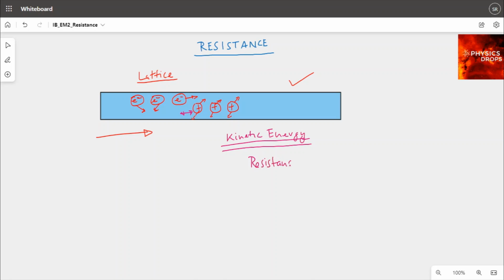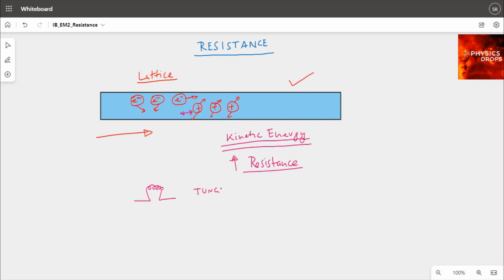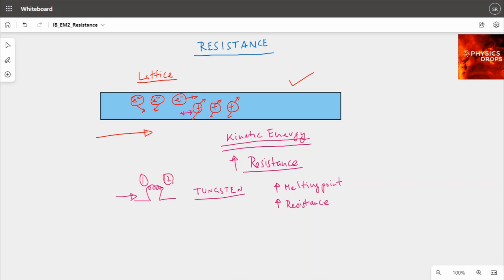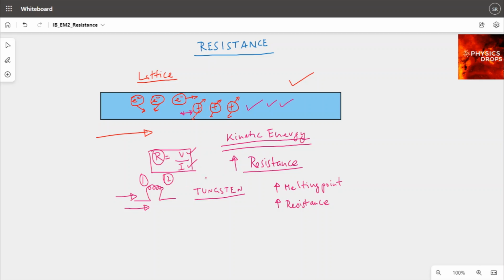IB Physics Diploma, Electricity and Magnetism 2: What causes Resistance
Resistance, kinetic energy of electrons, ions in conductors